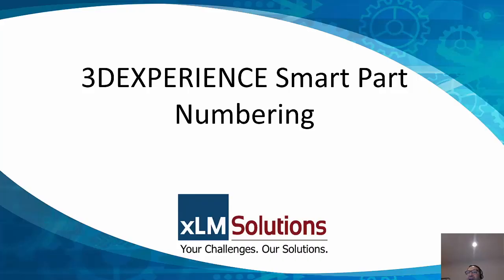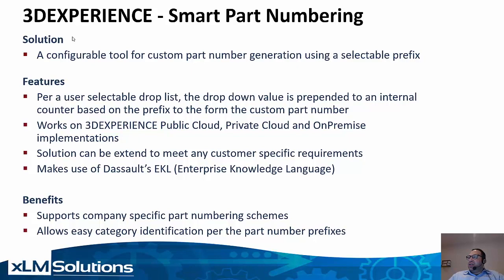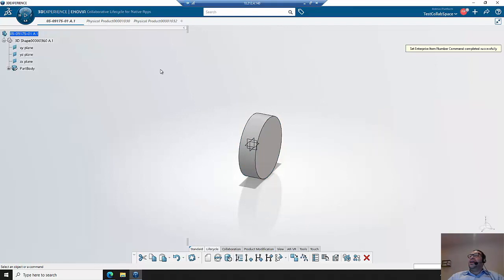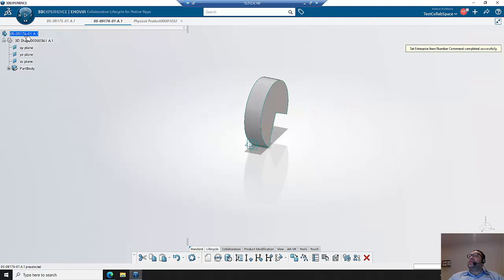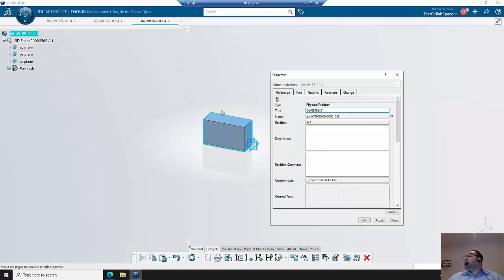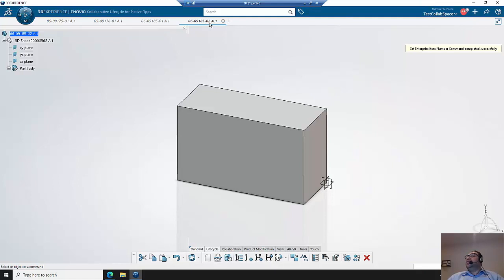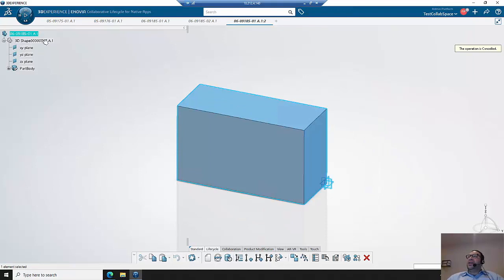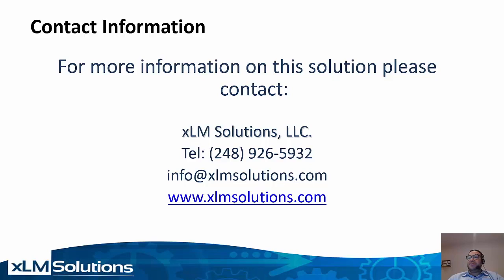Part 2: 3DEXPERIENCE Smart Part Numbering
In this video, xLM Solutions' Marc Young discusses the 3DEXPERIENCE Smart Part Numbering tool. This configurable tool is compatible with the 3DEXPERIENCE Public Cloud, Private Cloud or on-premise implementations and allows users to generate custom part numbers using a selectable prefix.